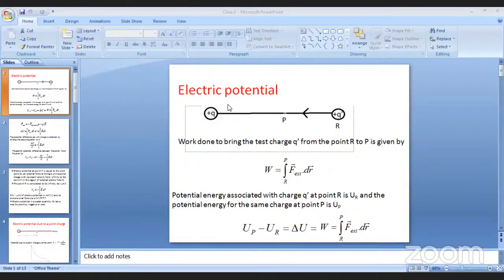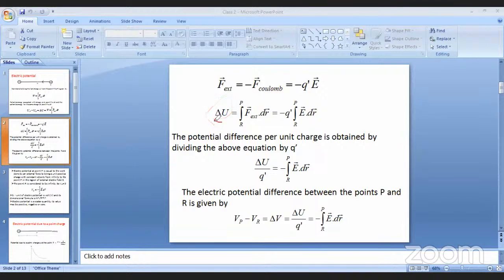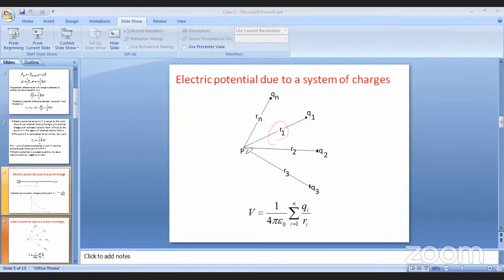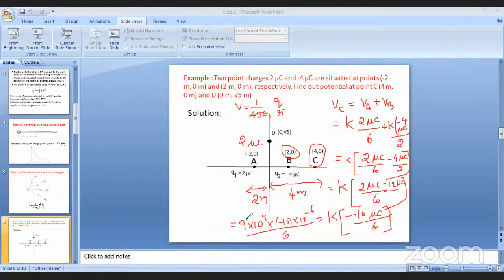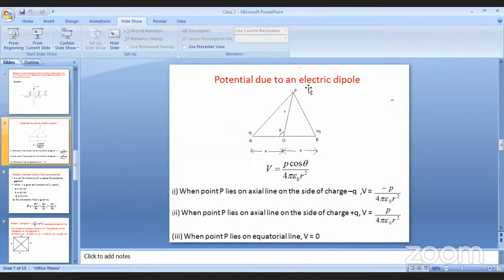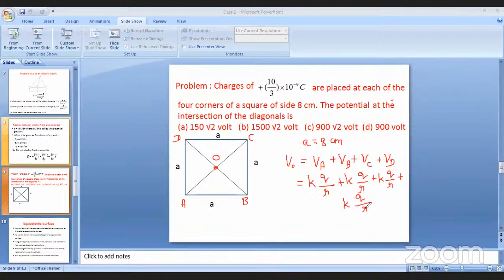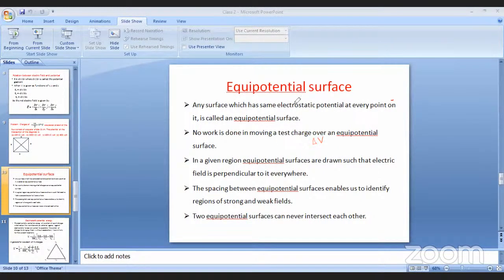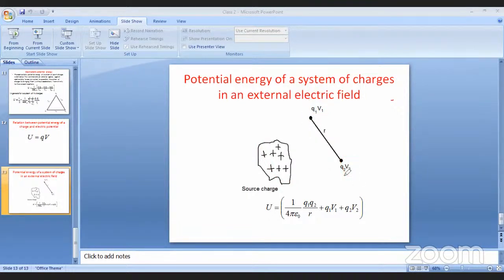TNIIT Live Classes / Electric charges and Fields # 4 /NEET 2023 / NEET Physics